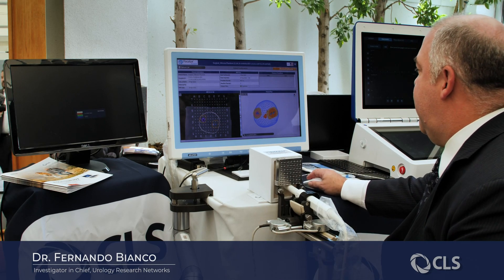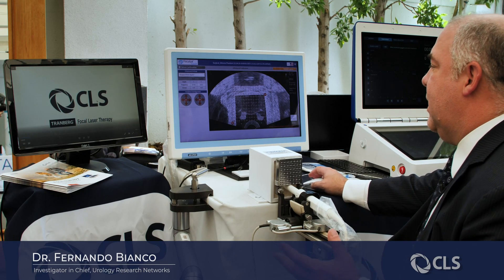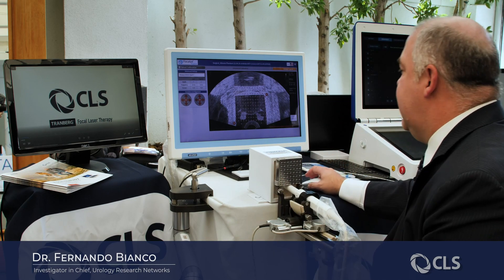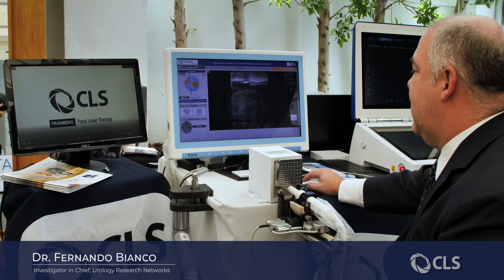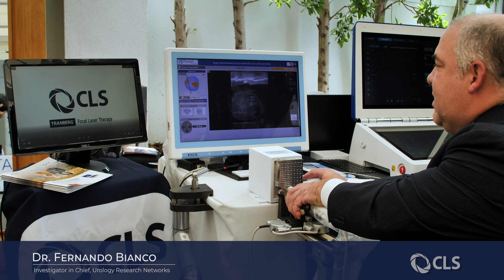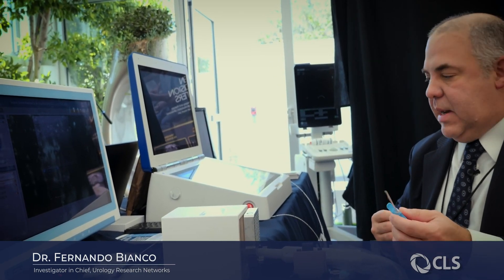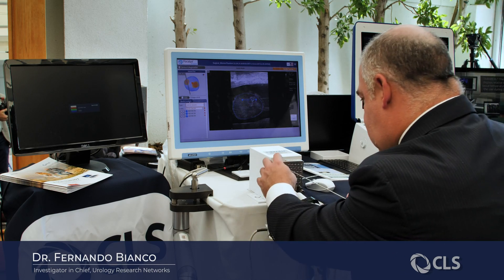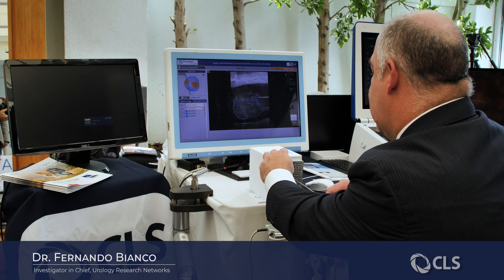DEMO: Focal Therapy with TRANBERG for Fusion-guided Laser Ablation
Watch Dr. Fernando J. Bianco, Investigator In-Chief for the Urological Research Network, a Florida-based, not-for-profit clinical research organization, demonstrating the TRANBERG system for targeted MRI/US Fusion-Guided Laser Ablation.

Dr. Fernando Bianco is widely recognized as a pioneer of fusion target therapies in the office setting under local anesthesia and respected throughout the international medical community as an innovative urologic oncologist. He began his comprehensive MRI/US, Transperineal Fusion program in 2013 and has since performed over 2,500 biopsies and 1,000 fusion target cryoablations in the office setting.